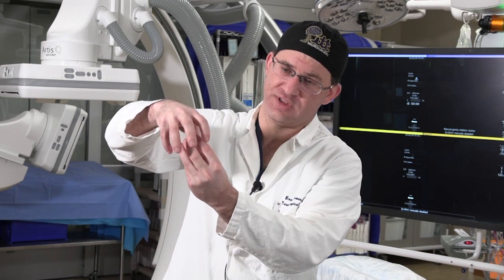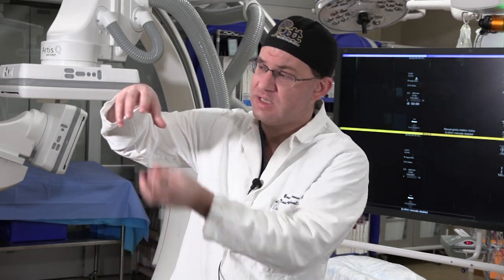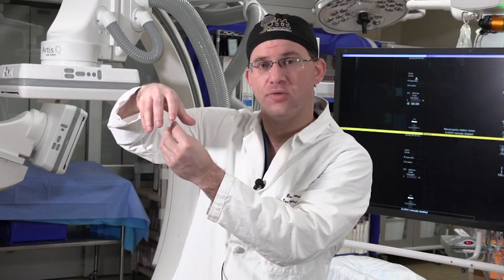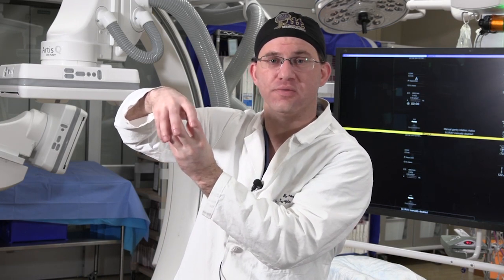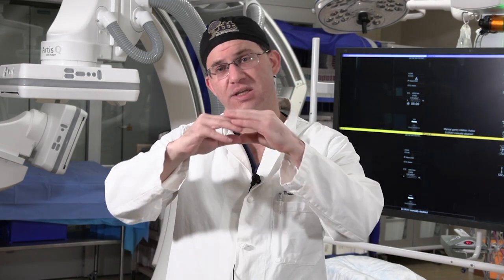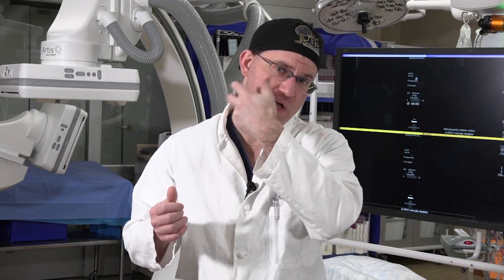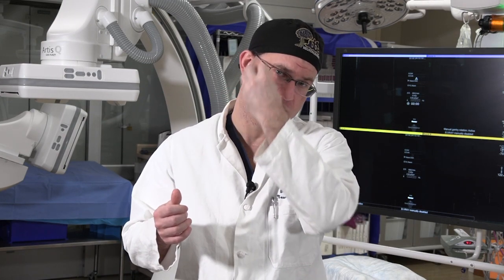Bradley Gross Discusses Endovascular Neurosurgery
Director of endovascular neurosurgery at UPMC talks about treatment options for blood vessel problems in the brain, neck and spine.